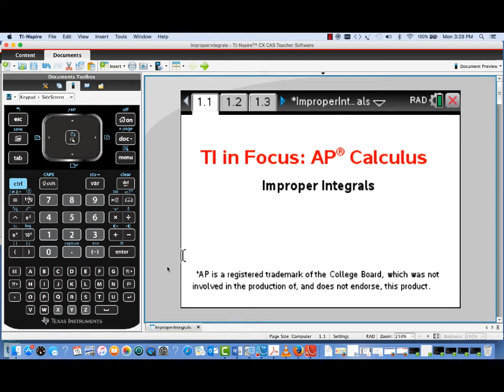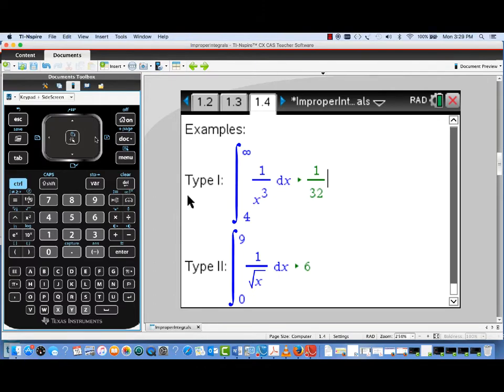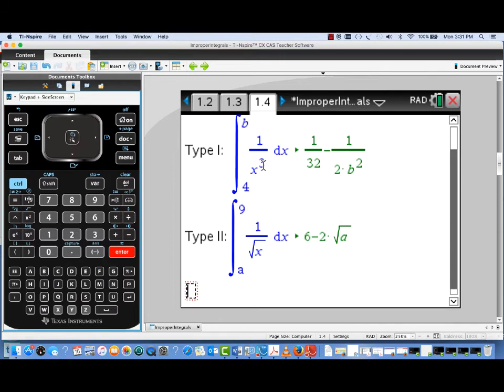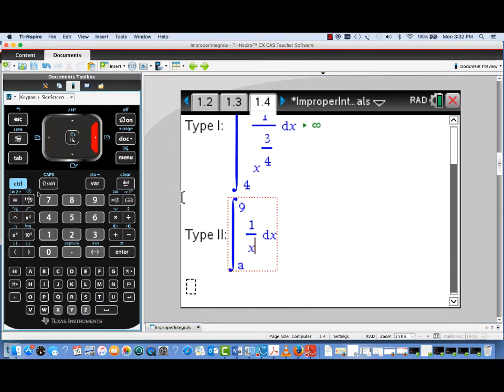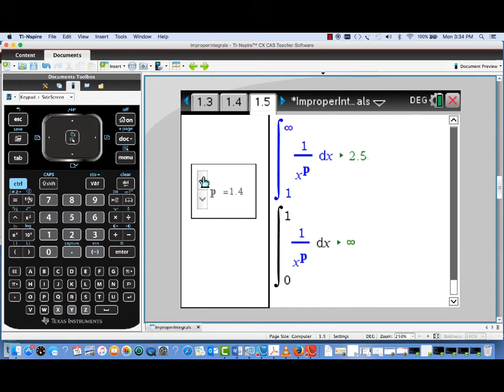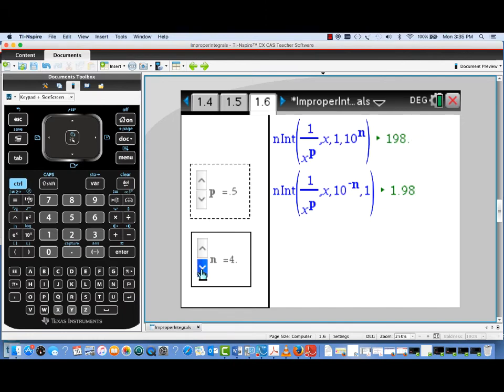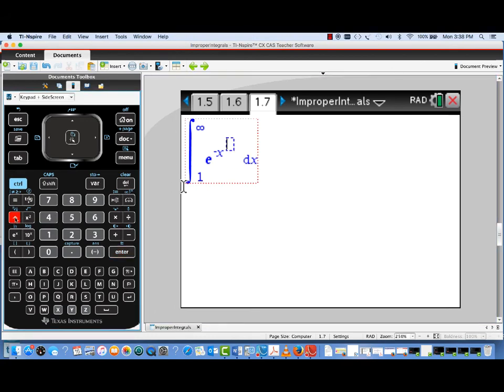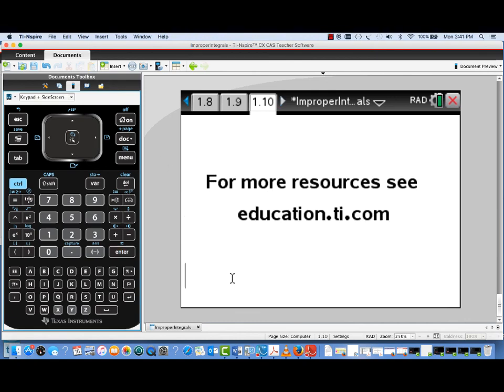Improper Integrals on the TI-Nspire CX CAS Graphing Calculator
Learn how to perform specific operations and calculations related to improper integrals on a TI-Nspire CX CAS family graphing calculator.